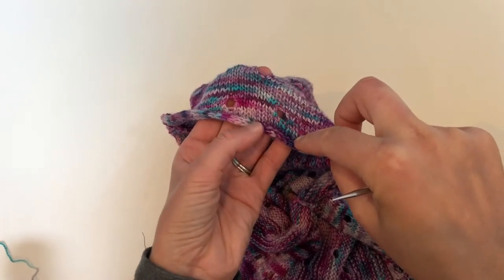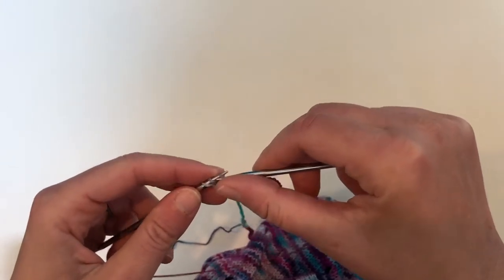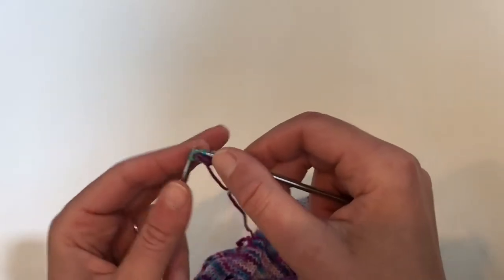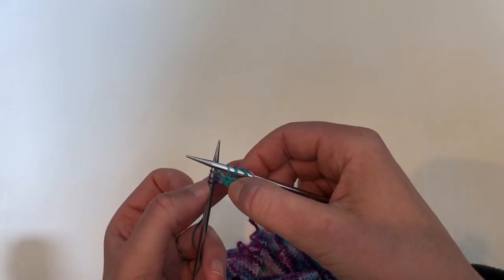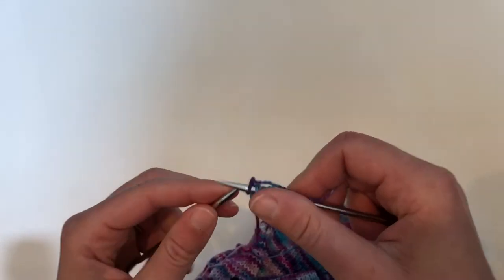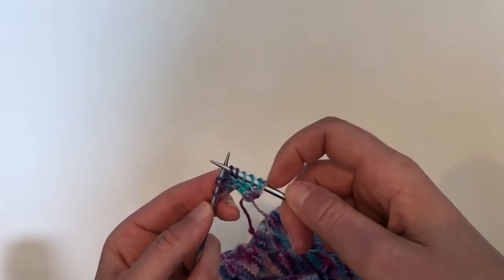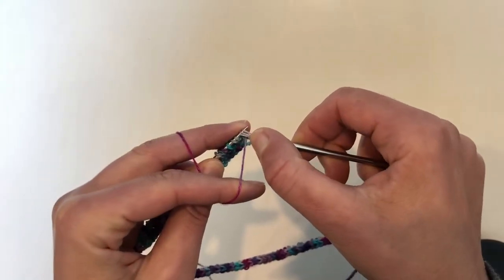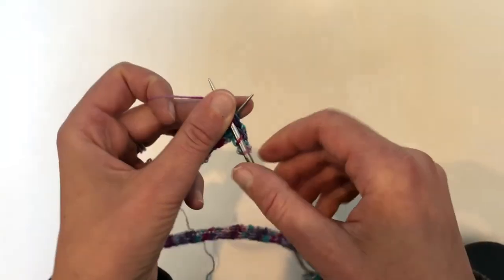I-cord cast on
This video demonstrates an I-cord cast on that does not continue up the sides of the work.